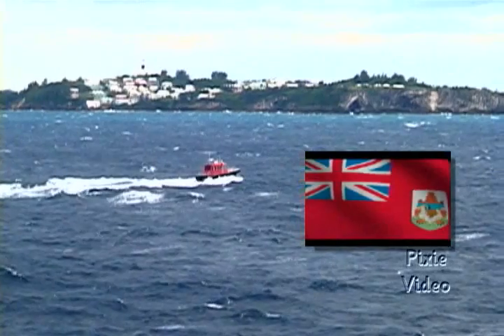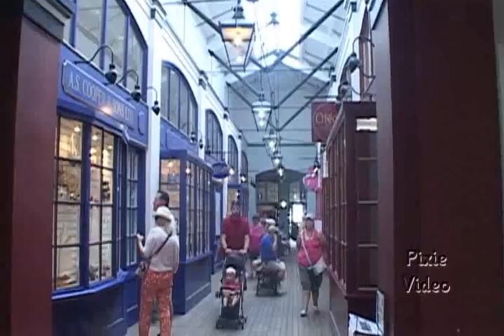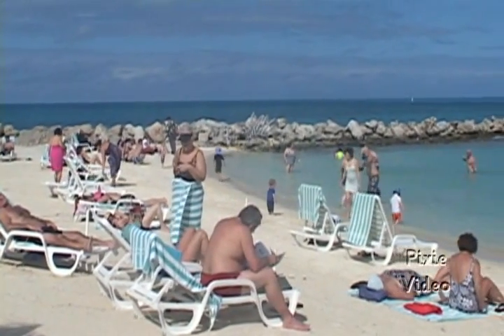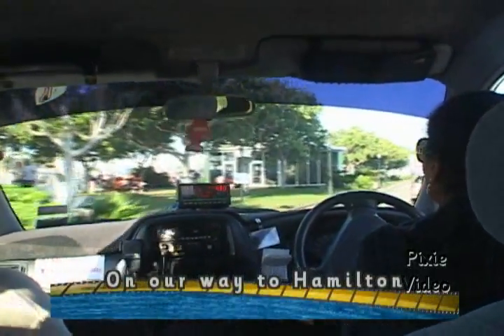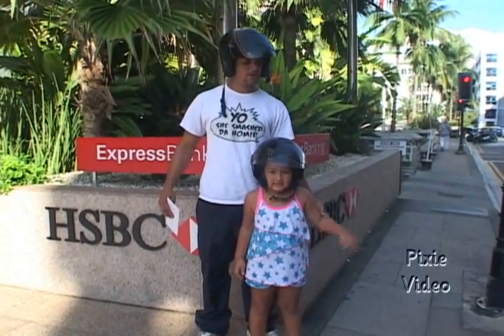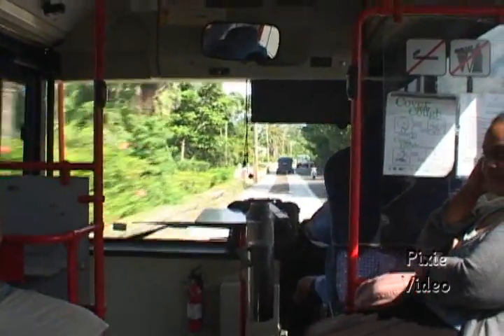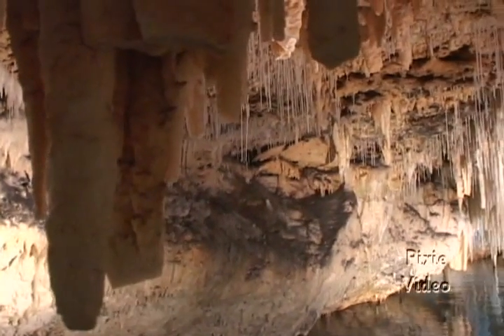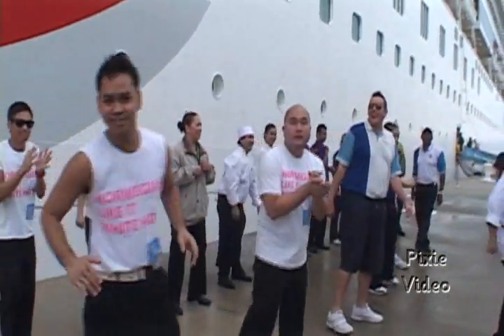Let's Visit Bermuda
Enjoy a short trip to Bermuda with Pixie Video Production's "Let's Visit Show".